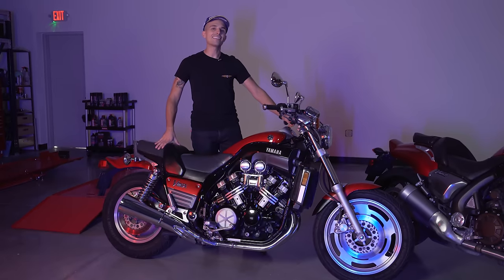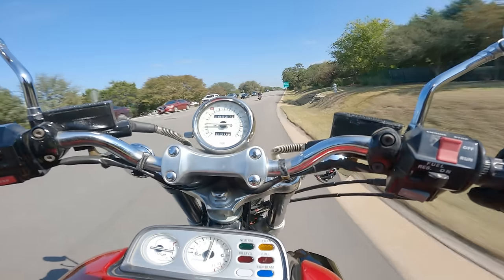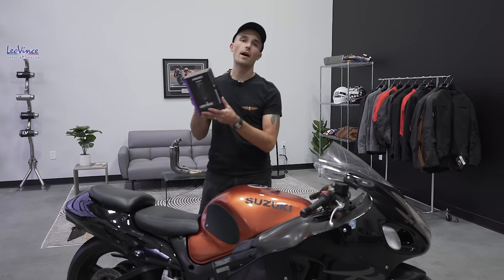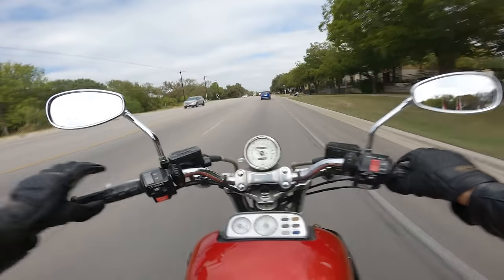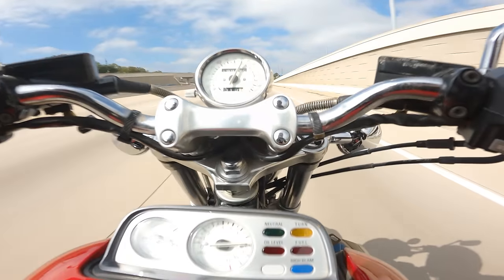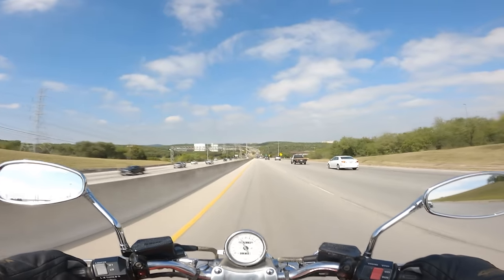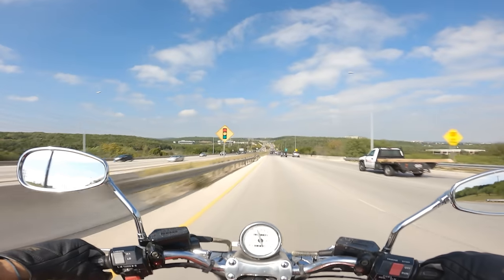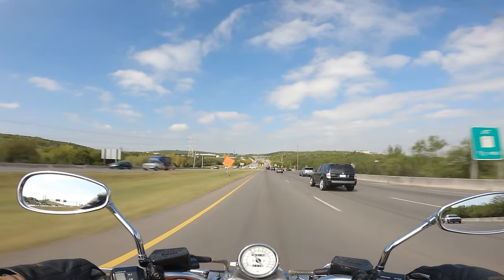I Finally Rode the LEGENDARY Yamaha VMAX!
00:00 - Intro
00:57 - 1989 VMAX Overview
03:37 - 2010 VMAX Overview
06:52 -  First Impressions of 1989 VMAX
09:06 - Highway with 89 VMAX
15:58 - Twisties on 89 VMAX
21:43 - First Impressions of 10 VMAX
27:56 - Backroads with 10 VMAX
32:48 - Highway with 10 VMAX
34:03 - Massive Pull on 10 VMAX
36:26 - Burnouts